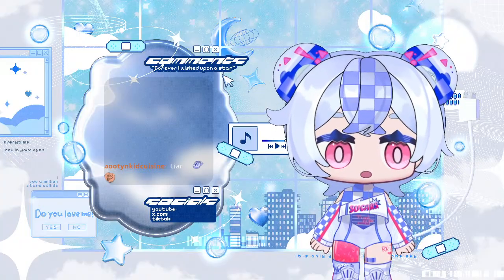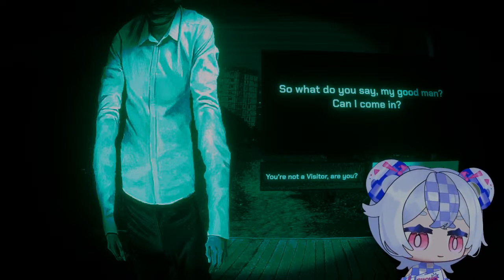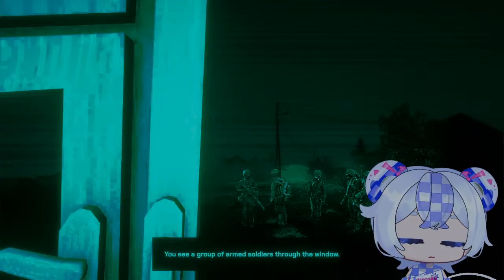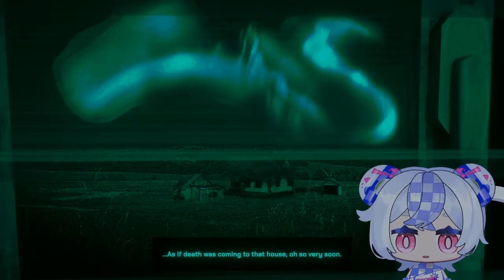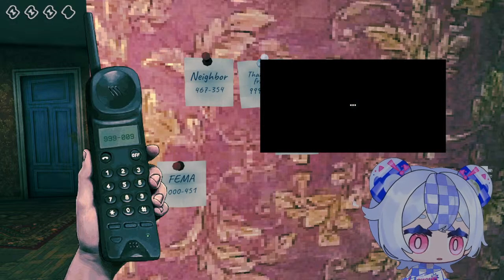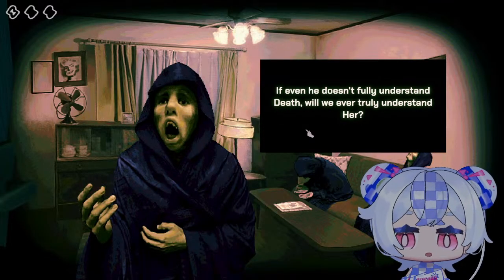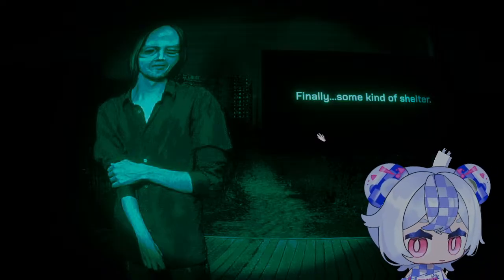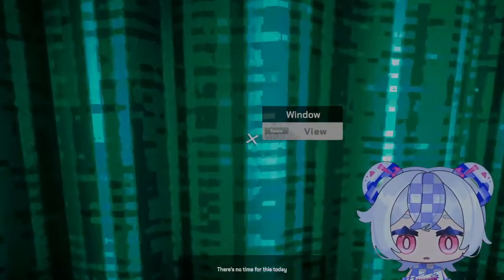I Am Not Human But I Must Shoot🐁| No, I'm Not a Human FIRST TIME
I'm Remi, Set, Go! (AKA Remi), a pop-powered cyber-mouse VTuber, who wants to reach the top of the scoreboards both on the wheel and in game! Come join me on my journey to hone my skills!